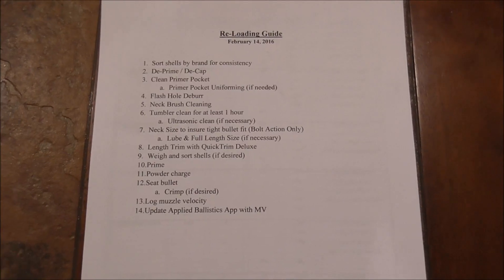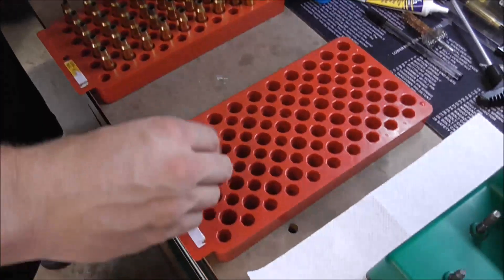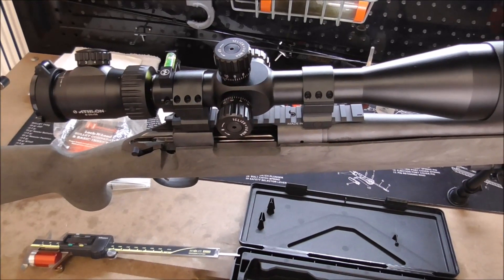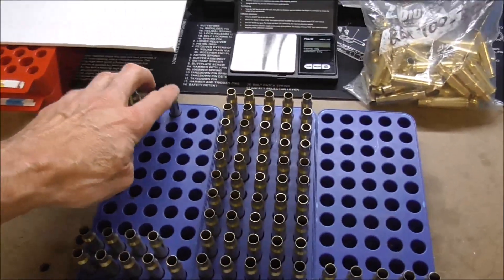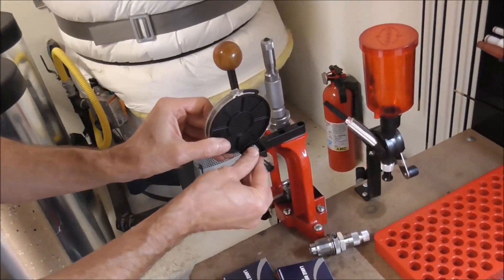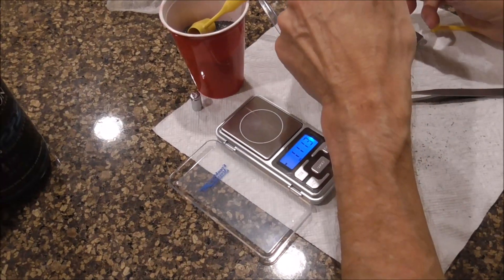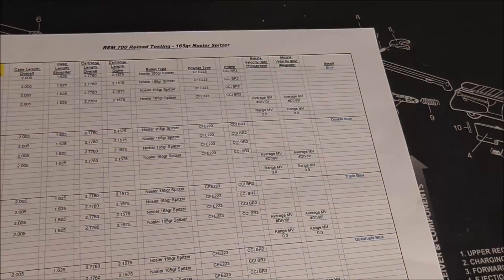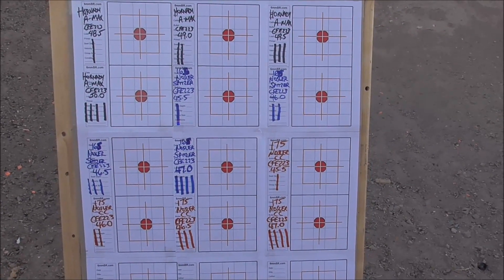Reloading 308 Ammo - My Basic Technique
This video covers the steps I have developed, based on years of trial and error, to successfully load precision ammo without huge costs or effort.